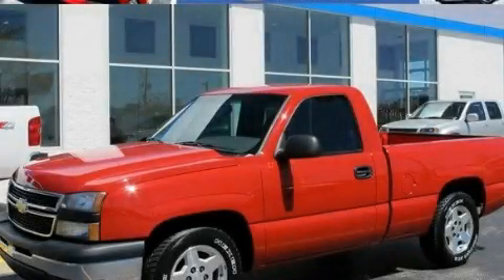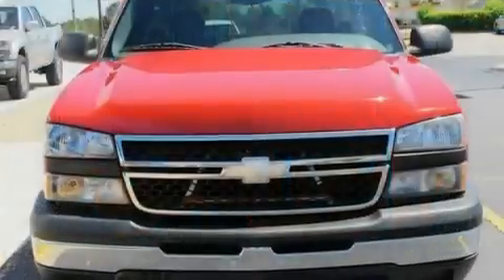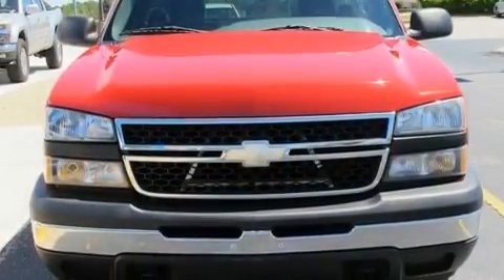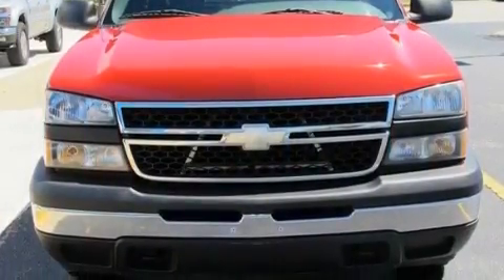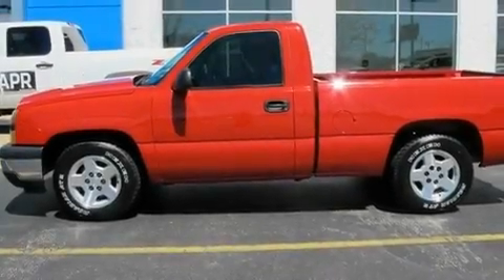2006 Chevrolet Silverado 1500 Bogart GA 30622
Year : 2006
 Make : Chevrolet
 Model : Silverado 1500
 Engine : Gas V6 4.3L/262
 Trans . : Automatic
 Exterior : Victory Red
 Miles : 105,725
 Interior : Dark Charcoal

 4110 Atlanta Highway
 Bogart , GA 30622
 2006 Chevrolet Silverado 1500 Bogart GA